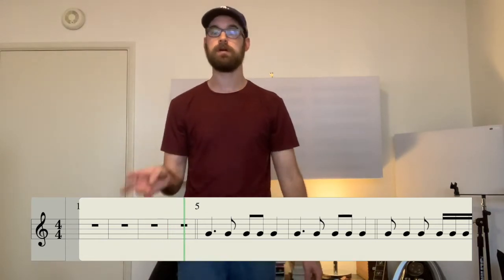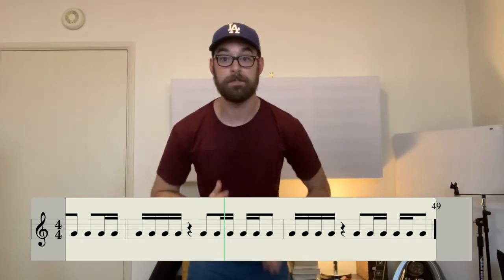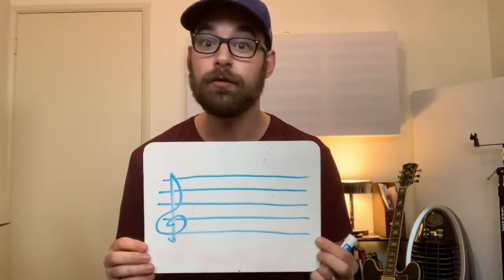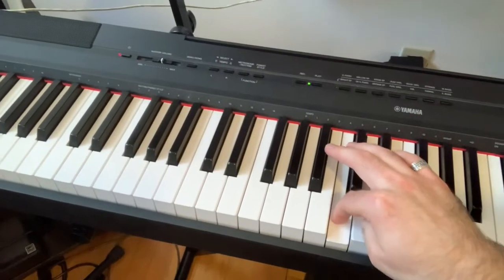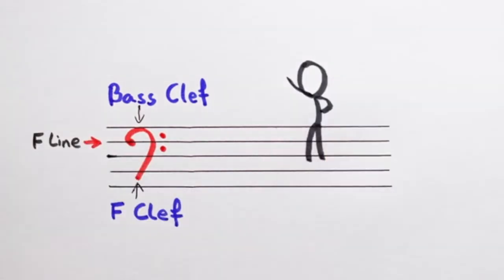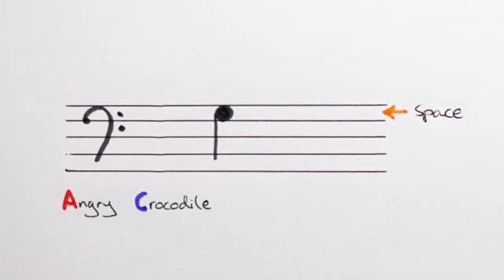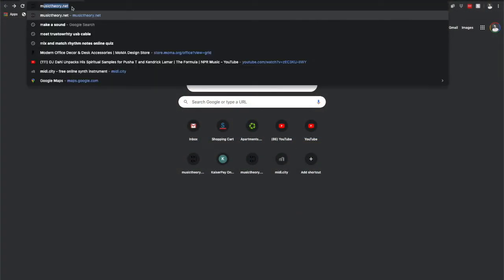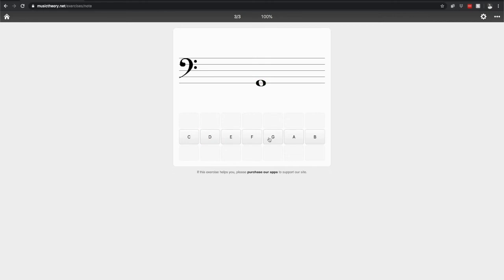3rd Grade | May 18 - 22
Music lesson for Balboa 3rd graders! Happy mid-May!!